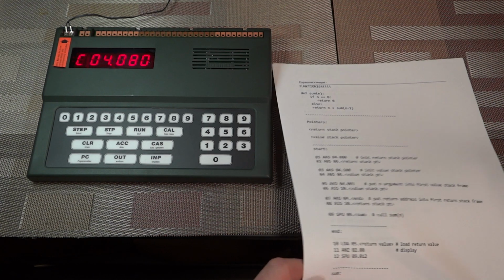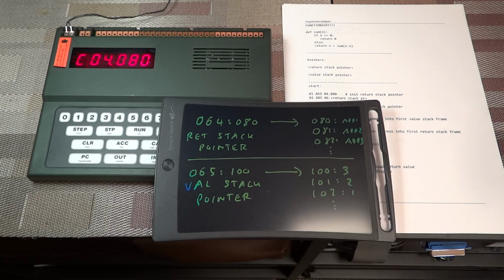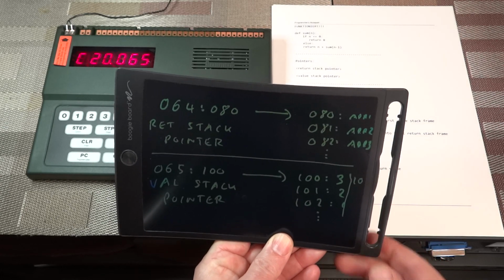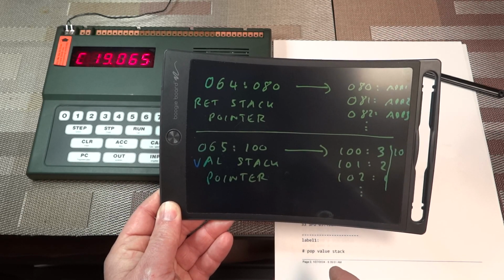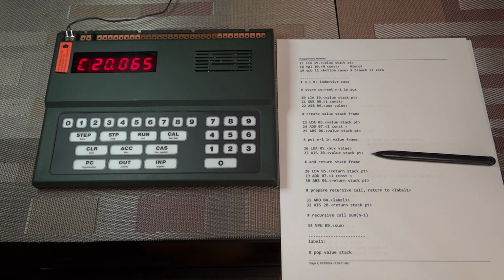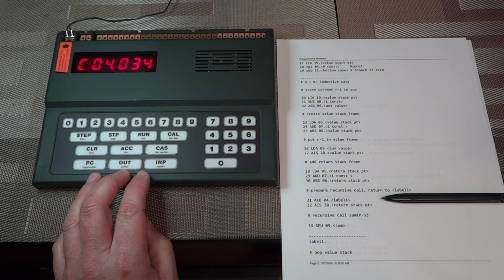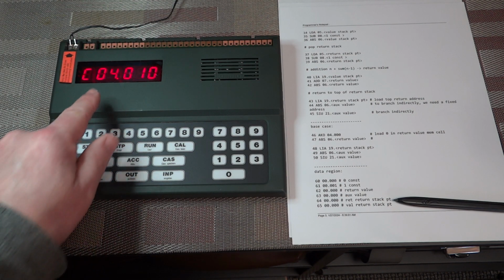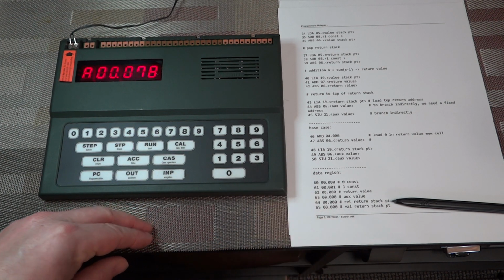Implementing Recursion on the 1983 Kosmos CP1 Educational Computer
Previously, we implemented an iterative, loop-based version of the program that computes the sum of the first n natural numbers (which, if you know the Gauss formula and have a multiplication op-code, is pretty pointless anyhow of course: S = n*(n+1) / 2 - however, the CP1 doesn't offer a multiplication op-code). Now we are implementing a recursive version, and that is quite a bit more challenging - but I promised a "Deep Dive" into the CP1, so there you go! The machine does not offer a native stack, but we are implementing both a return and a value / argument stack using its indirect addressing modes and ability to jump indirectly (to an address specified in a memory cell). Enjoy!